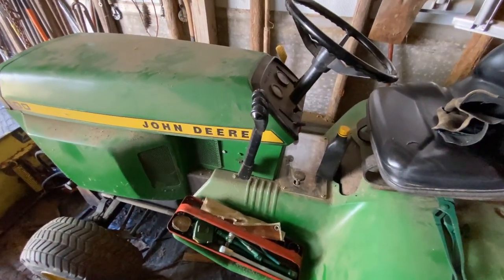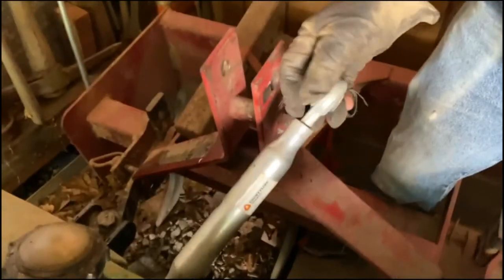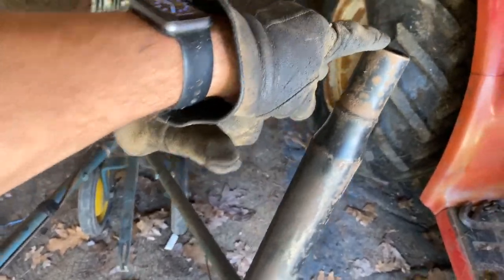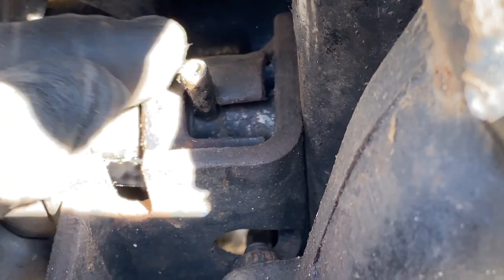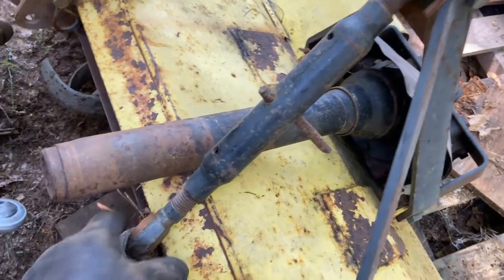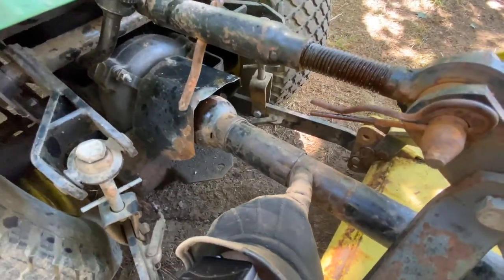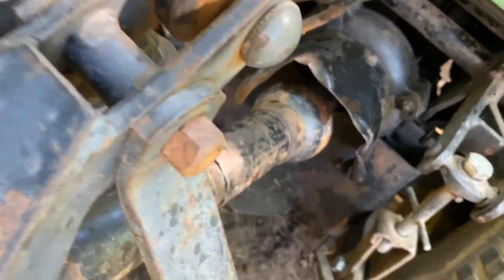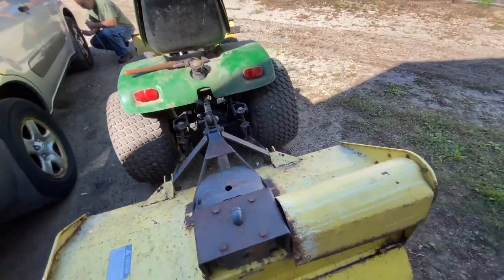How to swap out the John Deere 400 Box grader to rototiller quick and easy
John Deere 400 Box grader to rototiller

20lb telescoping magnet
3lb telescoping magnet
9" Level
2' Level
4' Level
6 in 1 screwdriver
11 in 1 screw